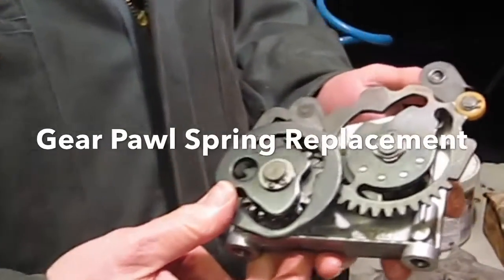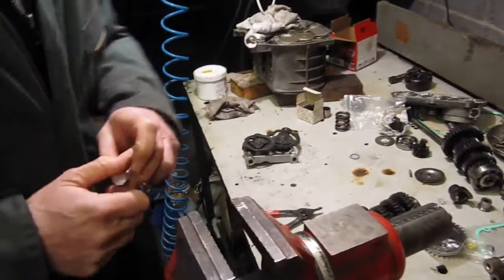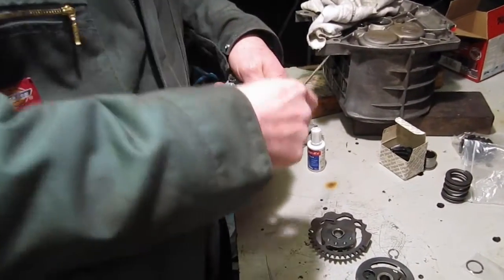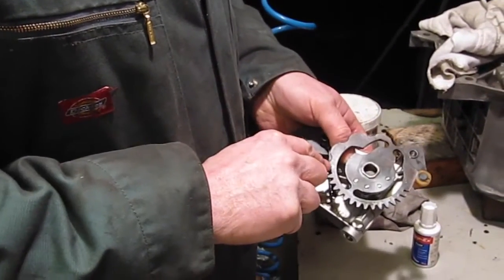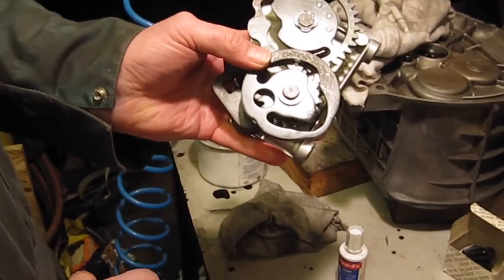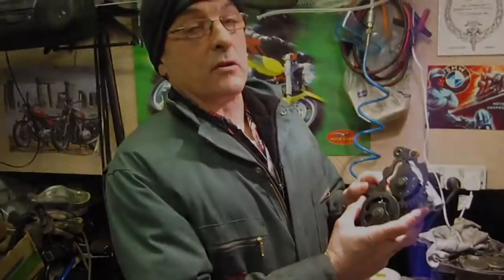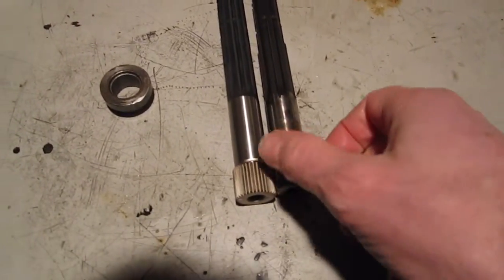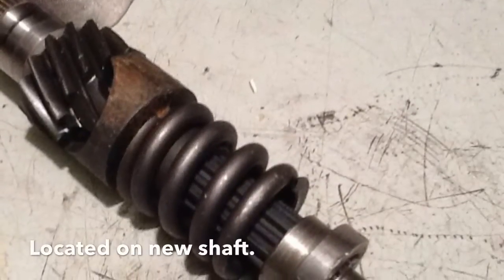BMW R100RS Gearbox Overhaul Part 4 Gear Pawl Spring and Input Shaft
Working on the gear selector mechanism. Modifying and repairing the input shaft.